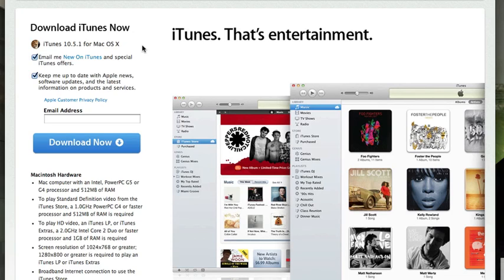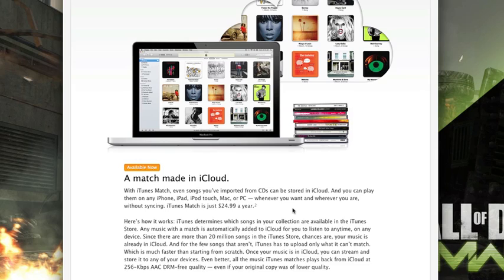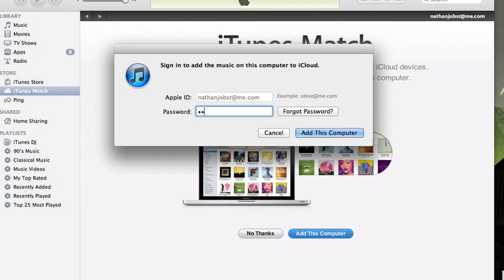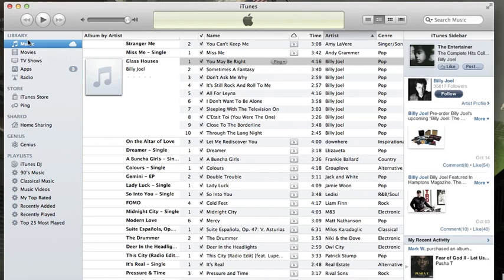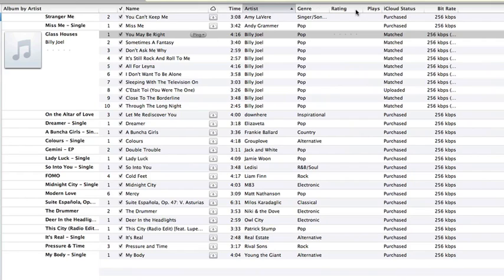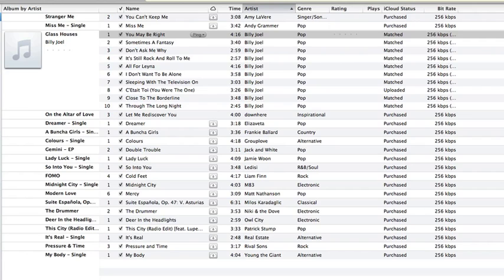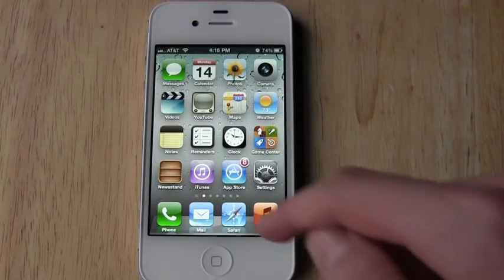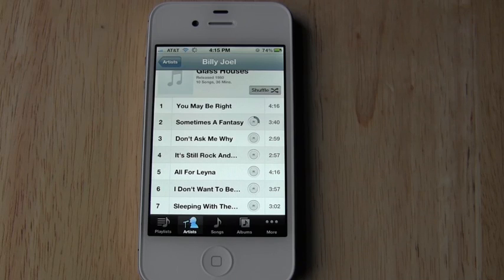iTunes Match Complete Overview and Demo: iTunes 10.5.1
Today Apple made the iTunes match service available to the public in the iTunes 10.5.1 update. The service costs $24.99 per year with a 25,000 song limit.

iTunes match allows users to make their entire music collection available in iCloud for instant access across all of your devices. iTunes match will match all of your songs with songs available to purchase in the iTunes store and only upload those that can not be matched saving a lot of time.